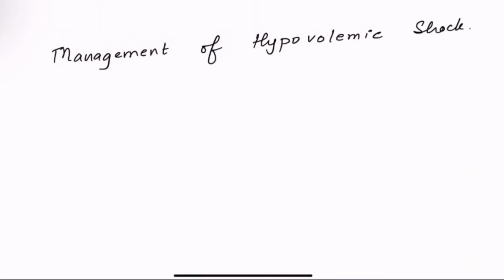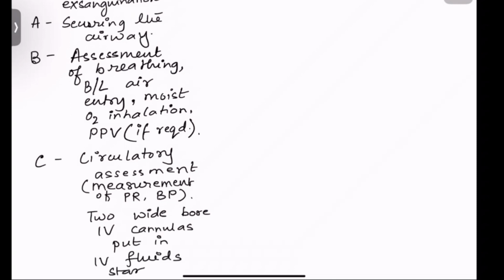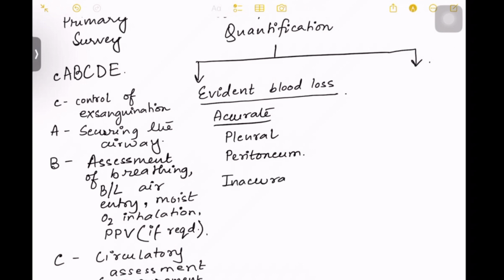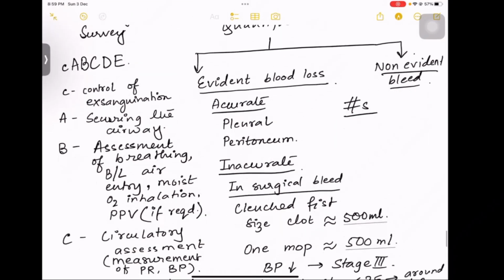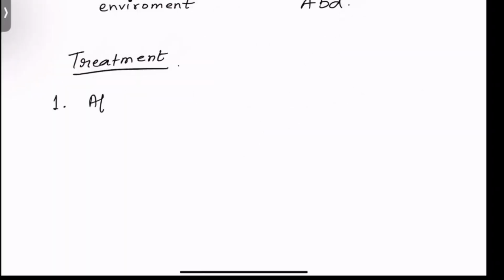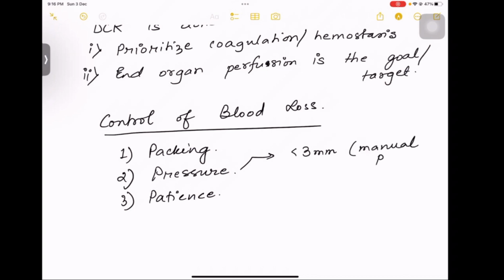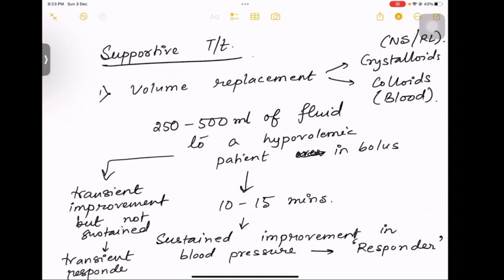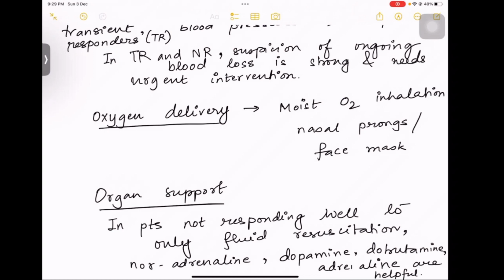Management of hypovolemic shock| General Surgery| Final Year MBBS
hullo YouTube

this video contains content about the management of hypovolemic shock in detail.